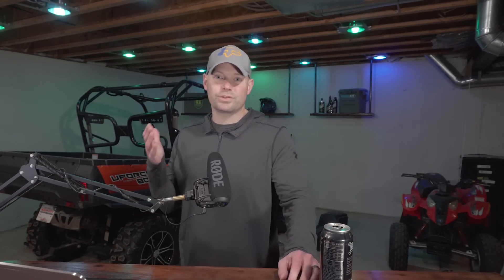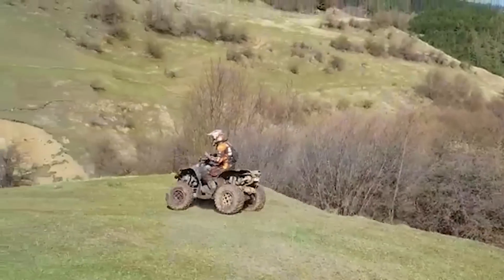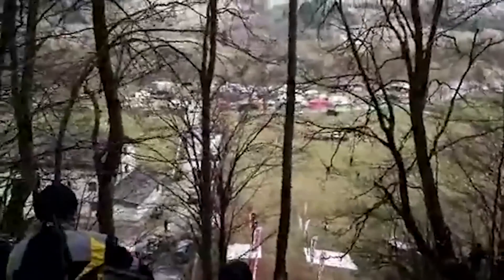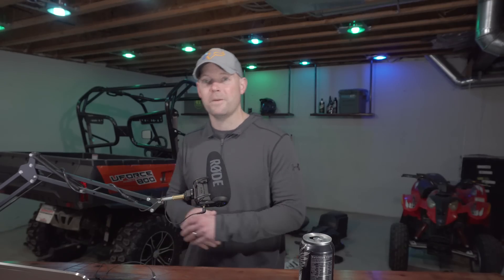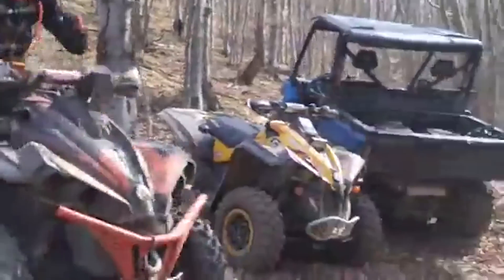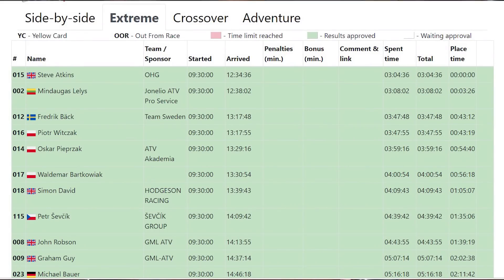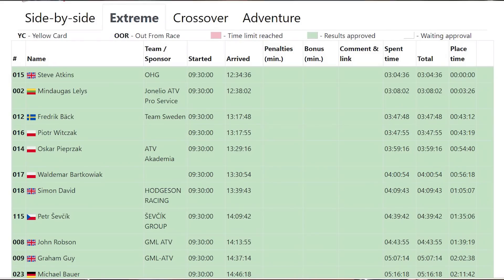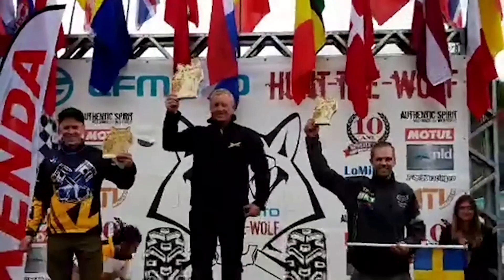ATV Race Stopped After Rider Dies | Hunt the Wolf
ATV Race Hunt the Wolf was ended early after a tragic accident where a rider dies during the race.

2019 CFMOTO’s Hunt the Wolf started off with a bang as riders from 4 different classes took off on April 8th, 2019 for a 5-day Extreme ATV racing event. Day 1 of Hunt the Wolf went well as riders got a feel for the terrain and attacked some tough obstacles. Day 1 of the Extreme class ended with two racers neck and neck right up until the end, where the ATV rider in front made a wrong turn, and it cost him the daily win but 5 seconds.

Day 2 of Hunt the Wolf was approximately a 50km day for the extreme class filled with tough obstacles to include was has been named “Hotel Hill”. An extremely steep hill that riders have to find a way up, even if it means winching your machine to get to the top. Day 2 ended with Steve Atkins (the first place finisher from day 1) coming in second for day 2. Day 2 also proved to show just how much CFMOTO’s Hunt the Wolf can change from day to day as the first place finisher from day one was knocked out of the race. With another surprising turn of events the rider from day 2 that came in first, came in 7th on day one. That is a serious change in the scoreboard!

Day 3 of Hunt the Wolf proved to be another challenging day resulting approximately another 50km day for riders of the extreme class. After many grueling challenges, Steve Atkins came in as Day 3’s first place rider, followed by Mindaugas Lelys in second place.

Unfortunately, this ATV race was stopped after day 3 due to a terrible tragedy when a rider died out on the course. Rider #141, Katie Hodgson from the crossover class died while trying to navigate some tough terrain. The details are still a little unclear, but from what we have been able to gather so far, it sounds like Katie was navigating down a steep decline when her ATV started to roll. She was thrown over the front of the ATV, and as it rolled down the hill it also rolled over Katie, crushing her on the way down. It is unclear if she died out on the trail or if she passed away after the paramedics were able to get her off the course.

The Riders at CFMOTO Hunt the Wolf took a vote and decided to end the race after this event happened. They took the current standings after day 3 to calculate the winners of the race, and after the announcement ceremony, the race was officially over.